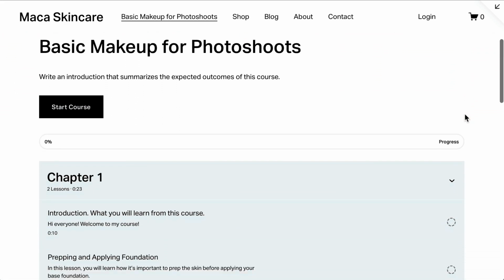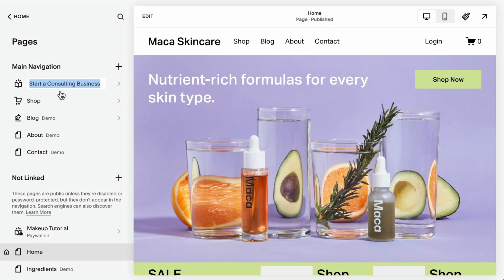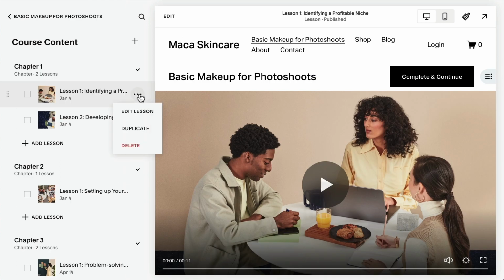Creating a Course Outline | Squarespace Courses Series